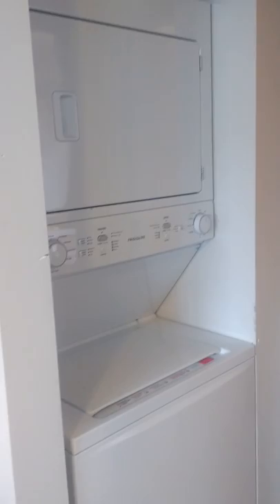617B First Street South Kenora Ontario Interior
617B First Street South Kenora Ontario Interior view